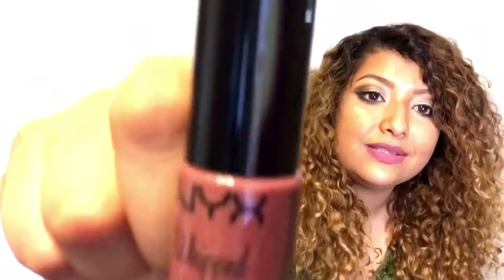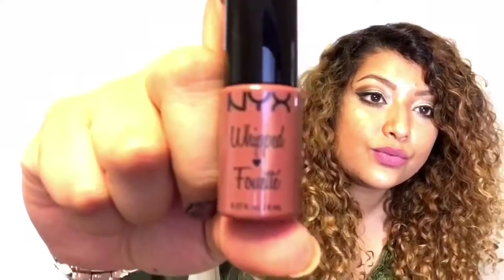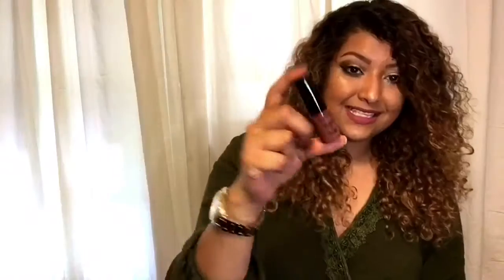Ipsy Glam Bag Unbagging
June Ipsy bag